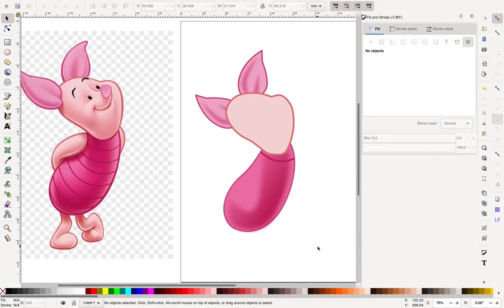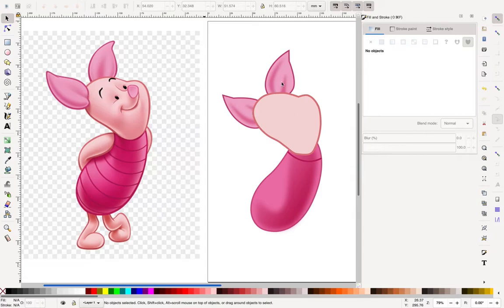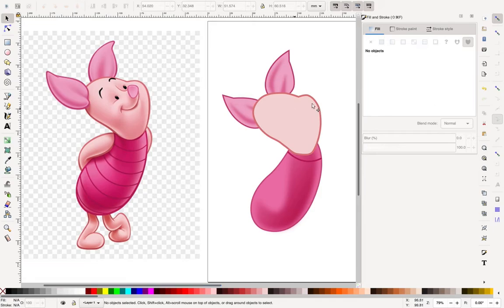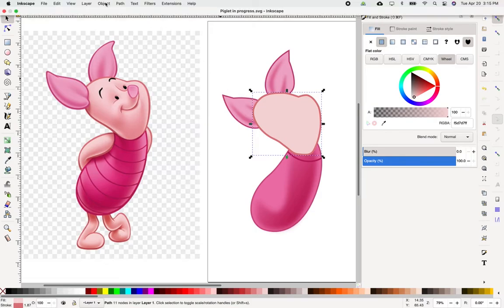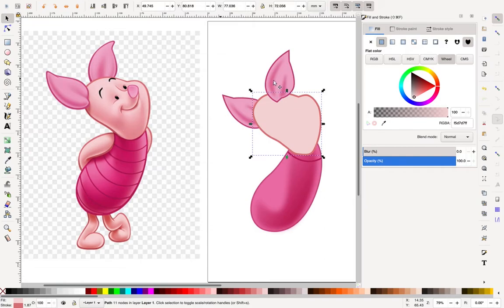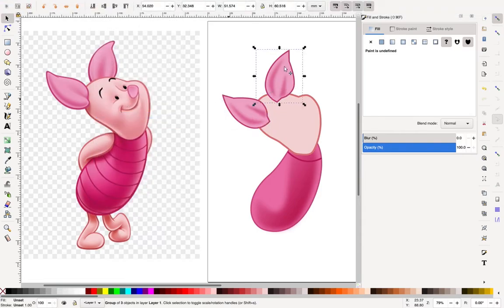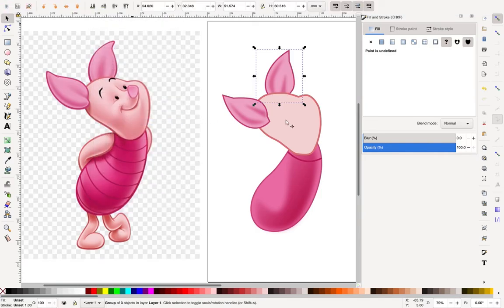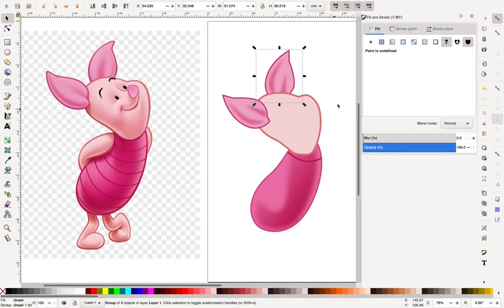INKSCAPE Piglet Tutorial 3